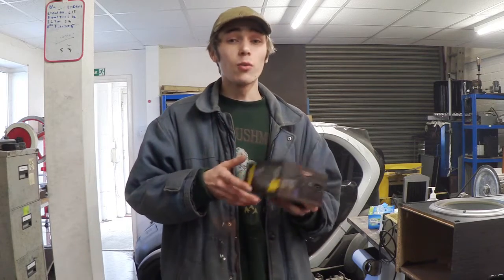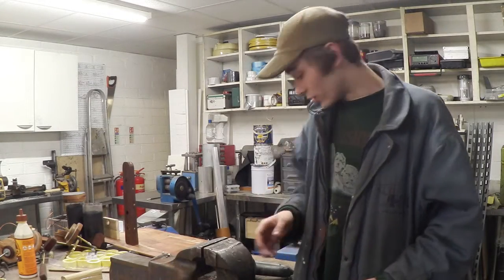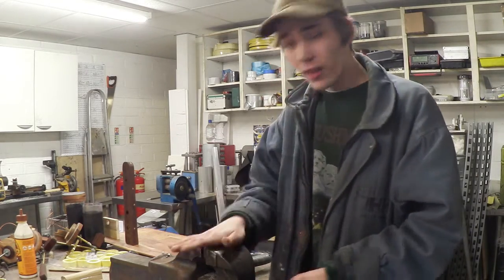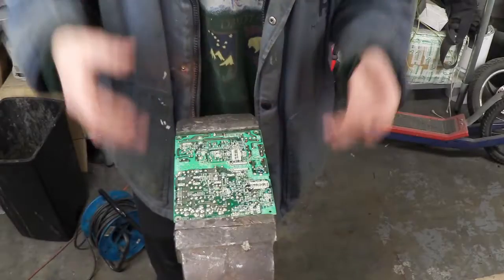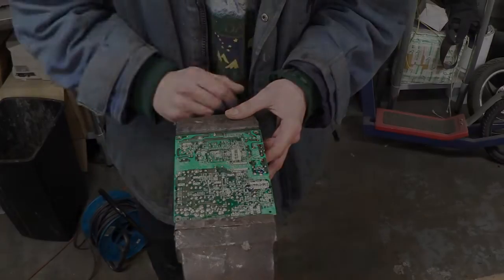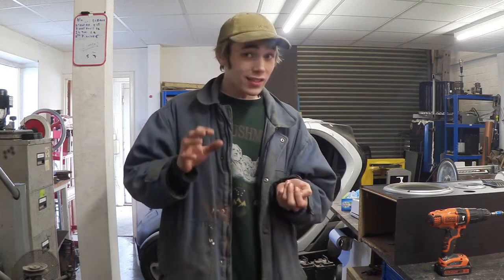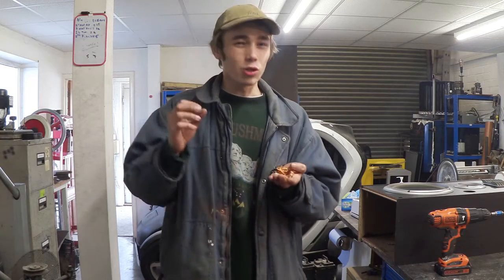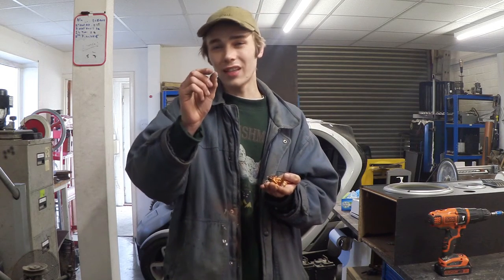1061 - How to Take Components Off a Circuit Board.